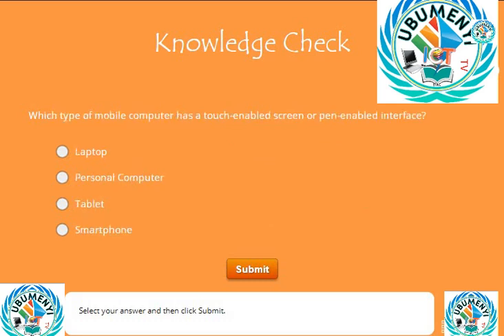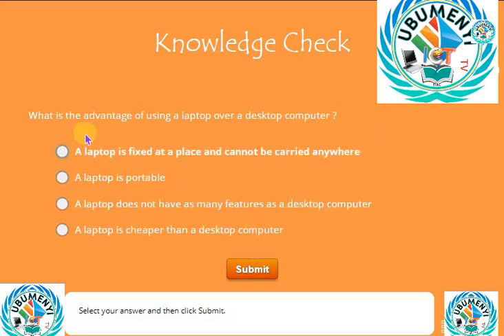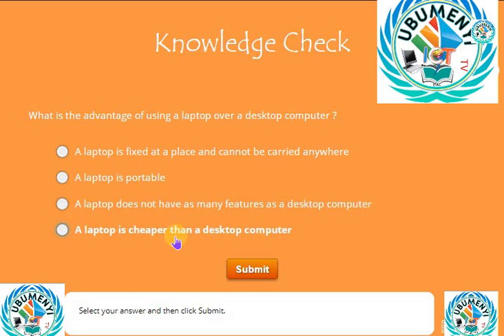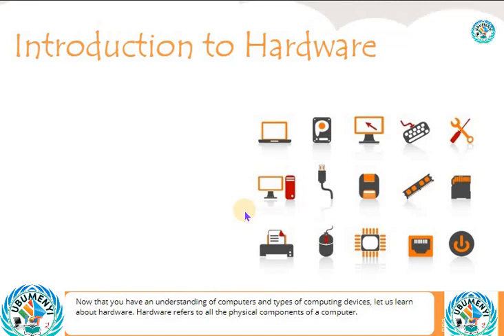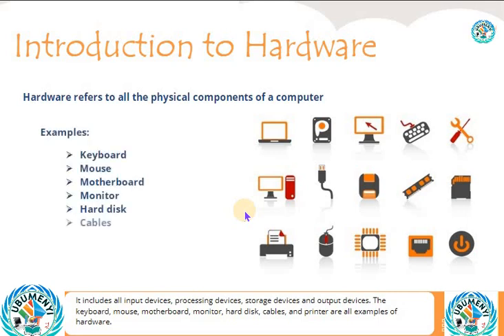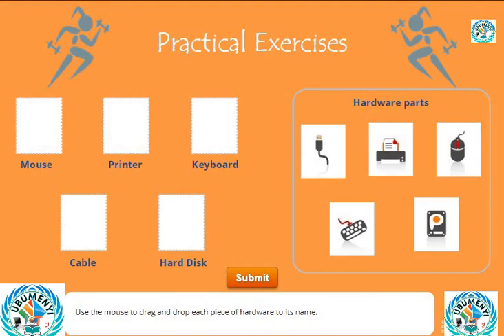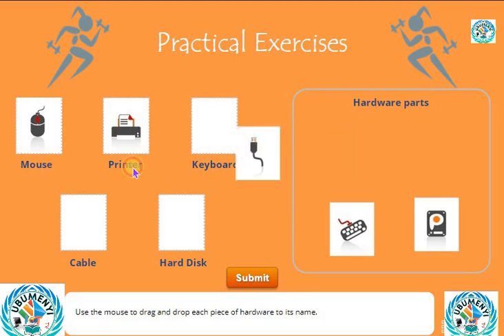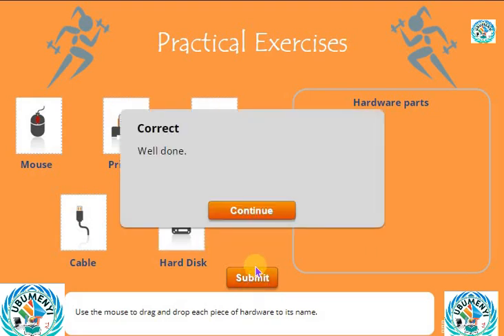COMPUTER KNOLEDGE SKILLS EP 1